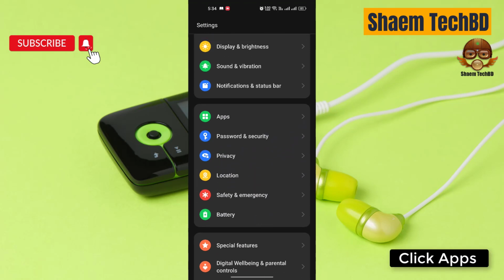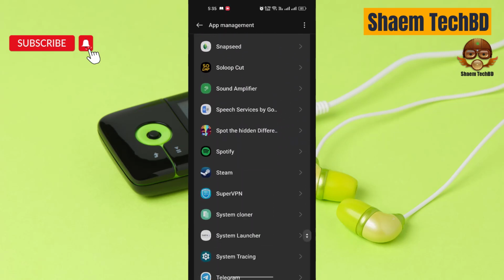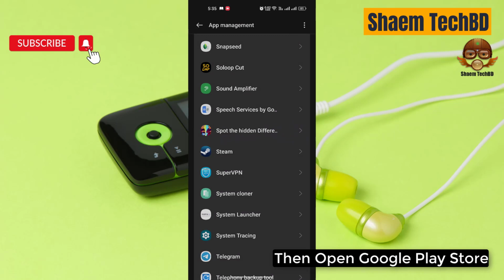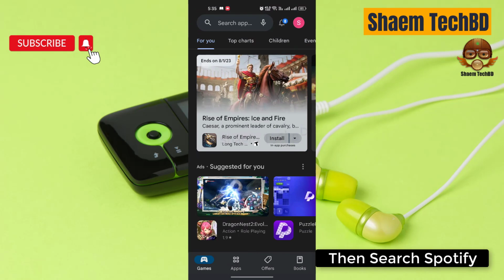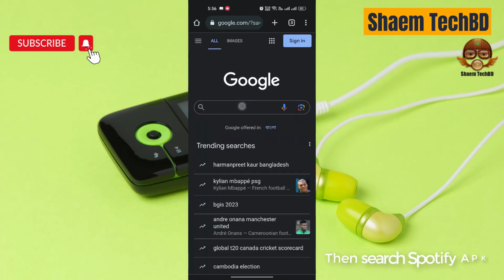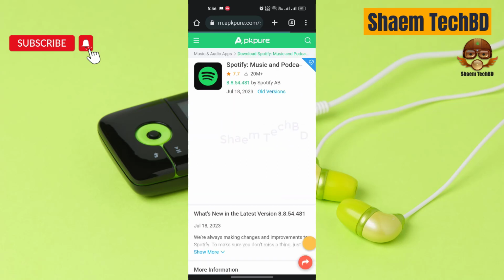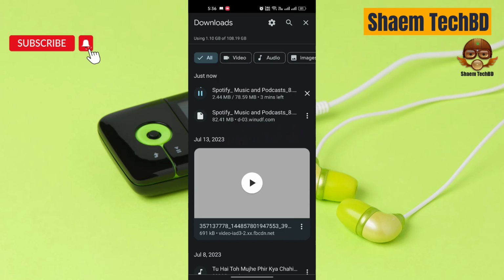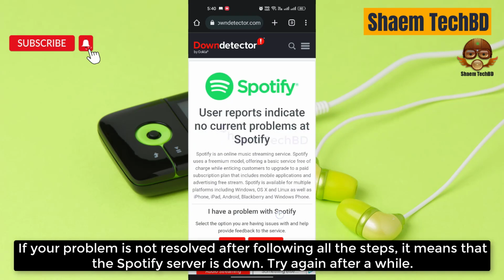How to Fix Spotify Not Showing Songs in Android